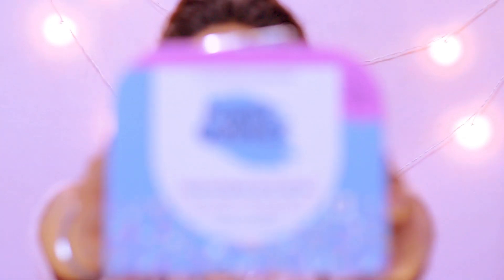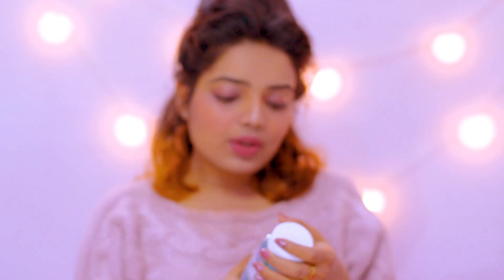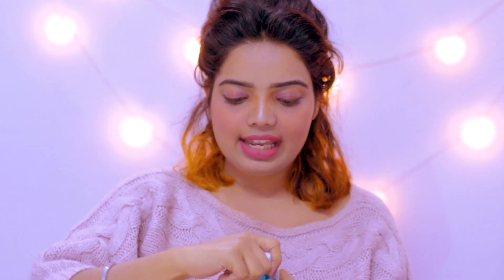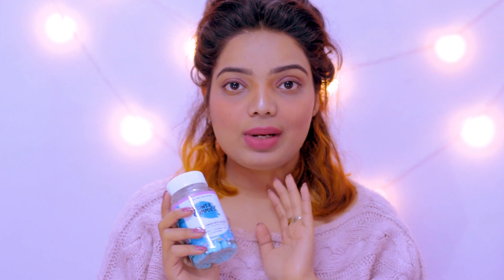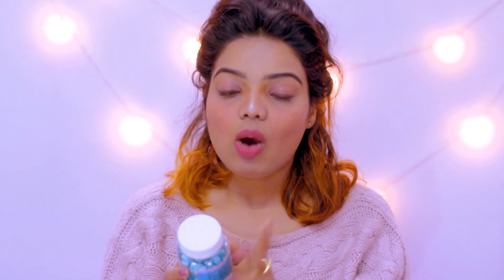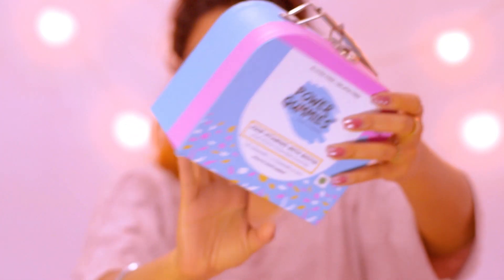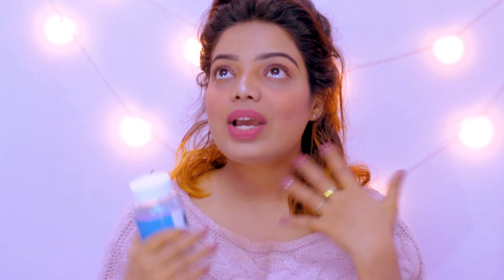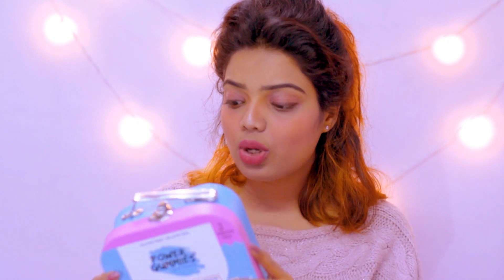Hair & Nails Vitamins ¦¦ Power Gummies ¦¦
[ You can place your order in Instagram also]

Vanity cases are not available as of now on any social platforms except  Website & Instagram.

XOXO
Veronica 👑